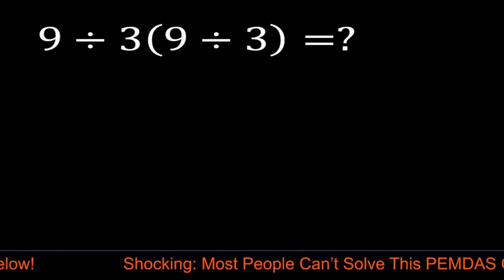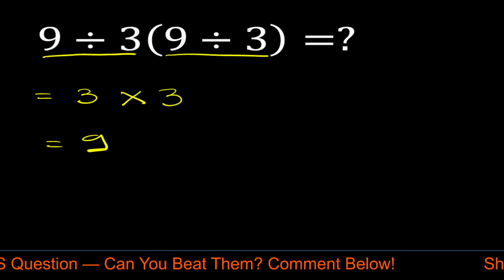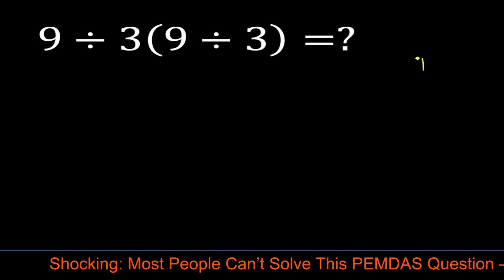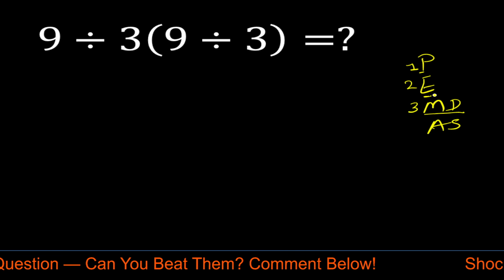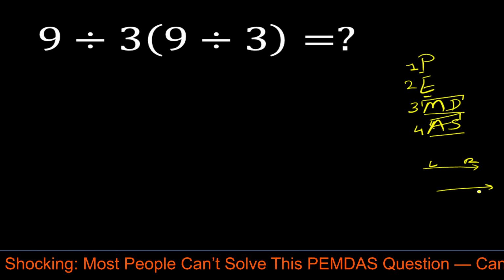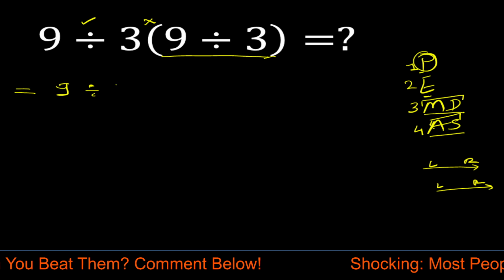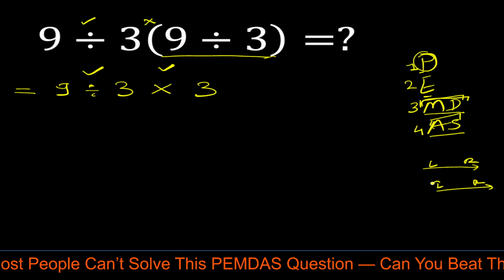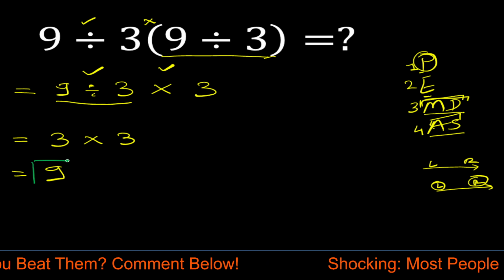Can You Solve This Tricky Math Expression Correctly?